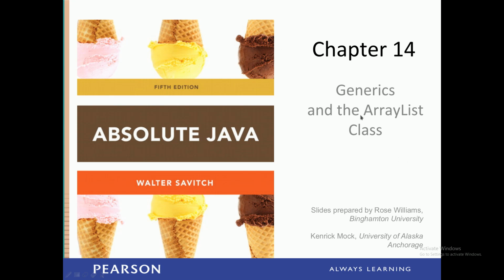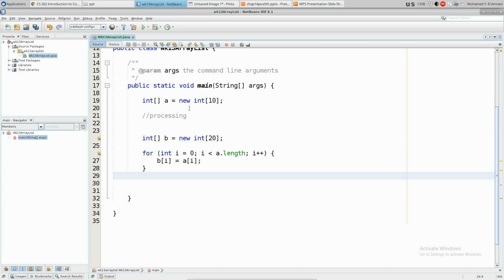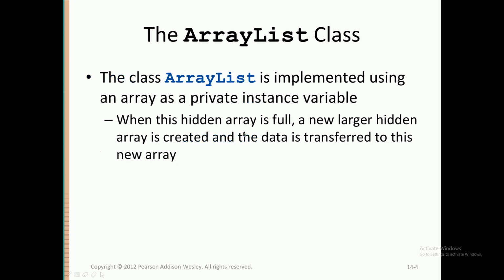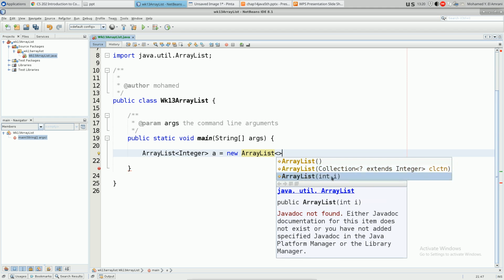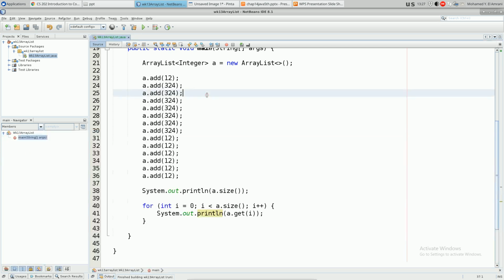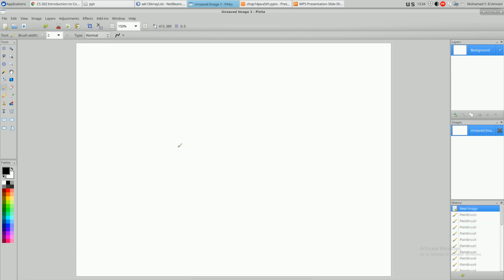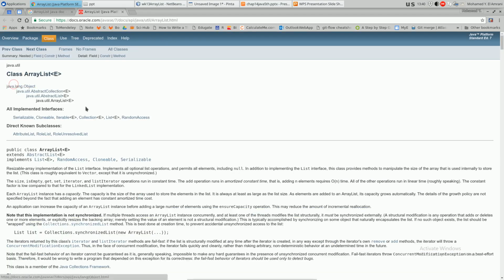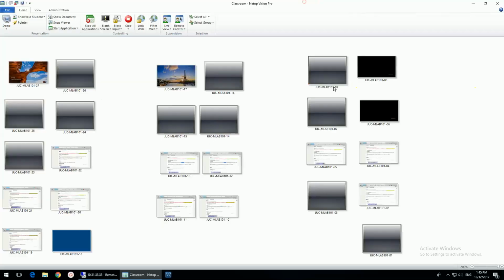381 cs202 Introduction to ArrayList